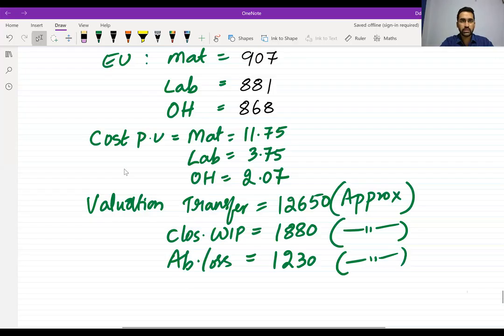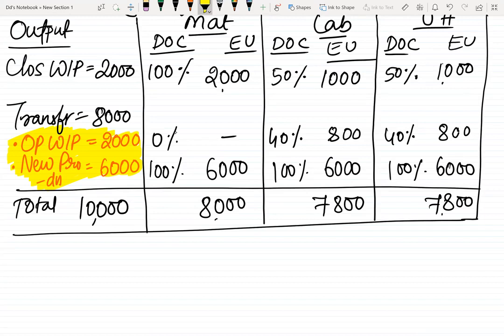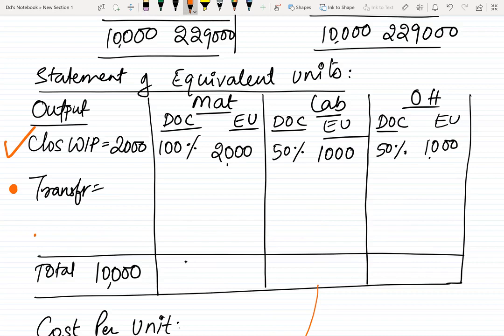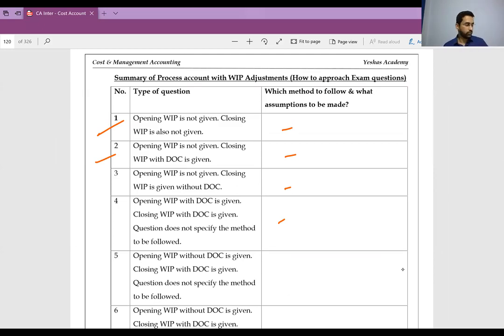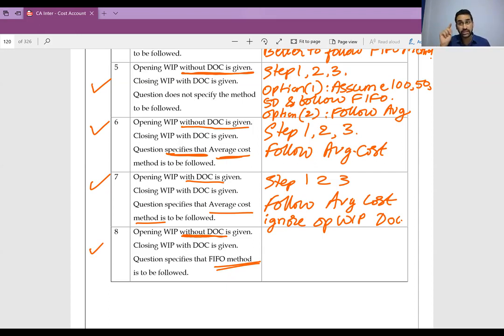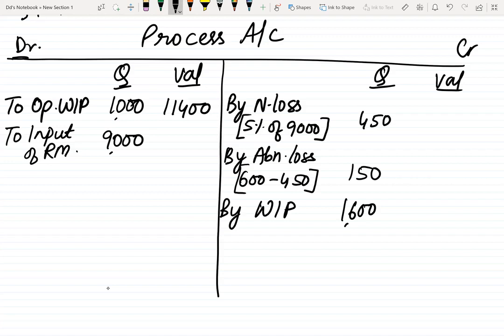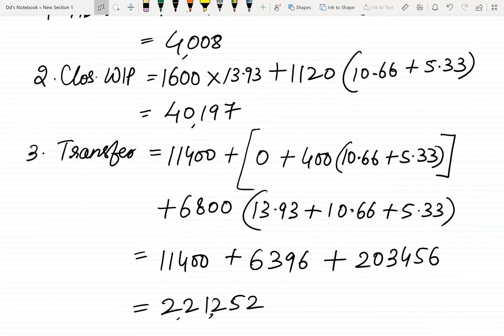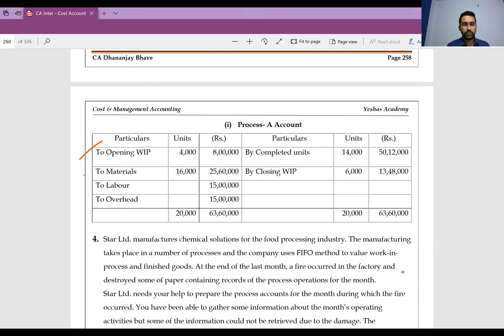Process Costing - Part 3 (Check description for soft copy of material)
Process Costing detailed discussion - CA Inter & CMA Inter - Part 3.